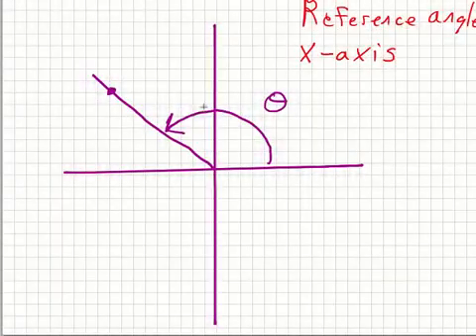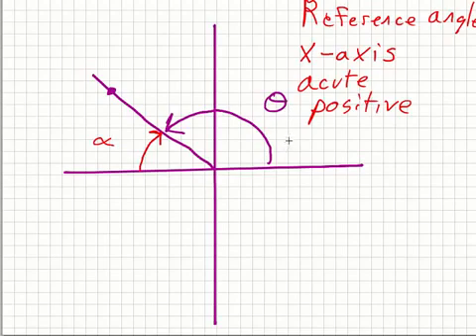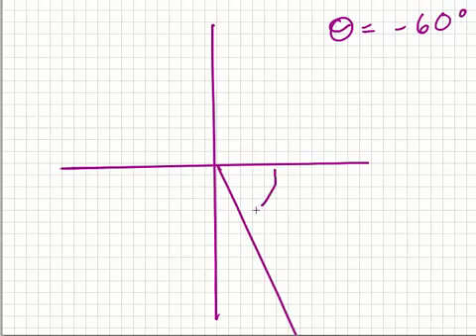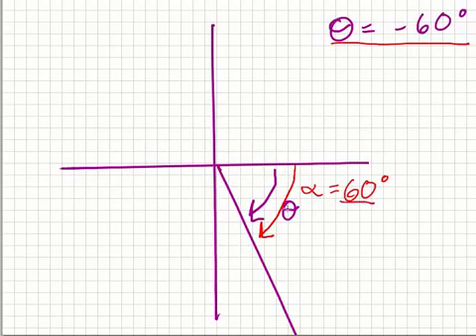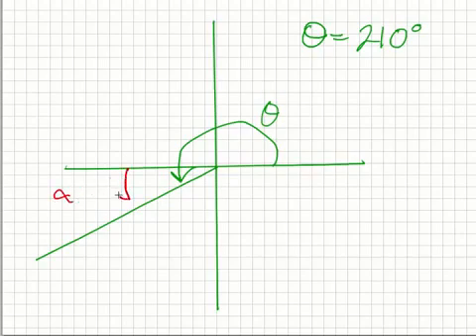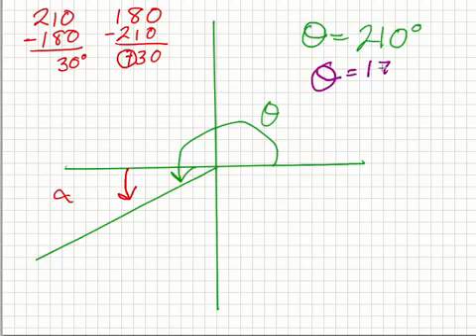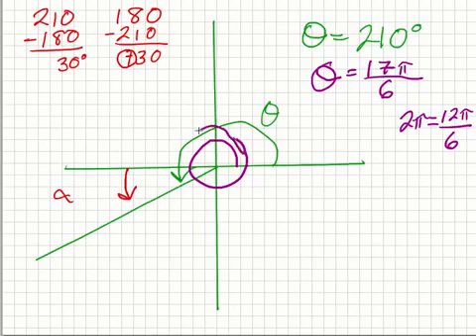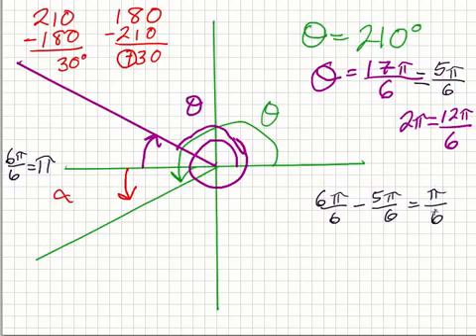155-8b Finding Reference Angles